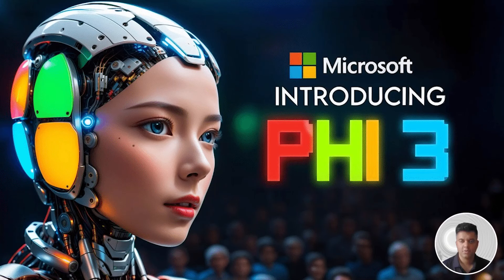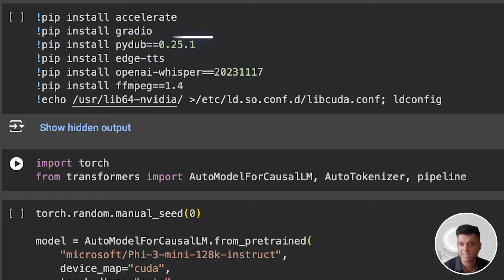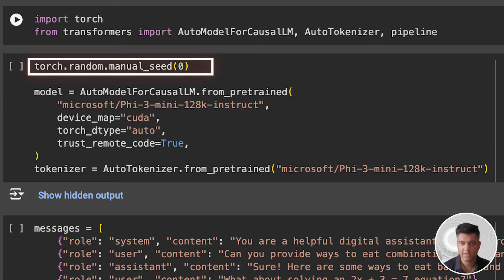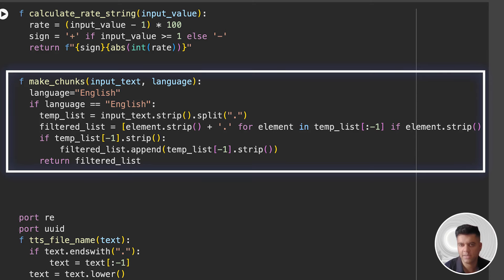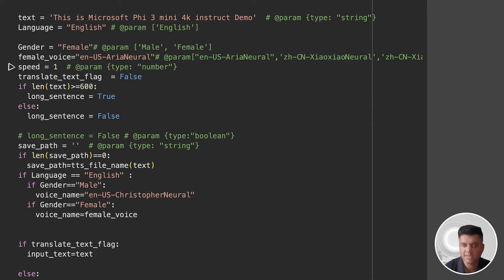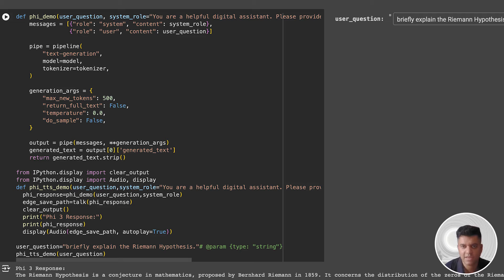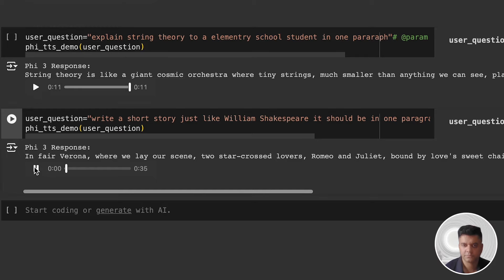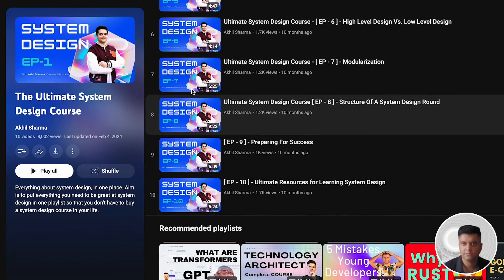Audio Generation Project - SMALL Language Model ?? [ PHI-3 By Microsoft ]